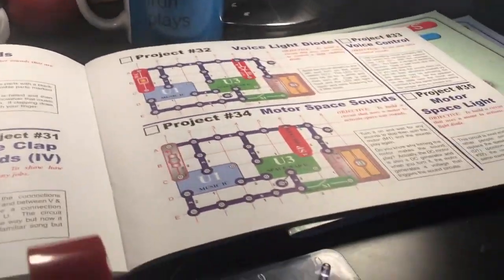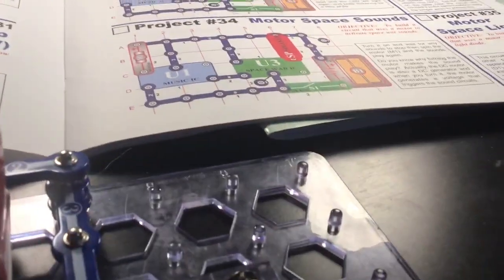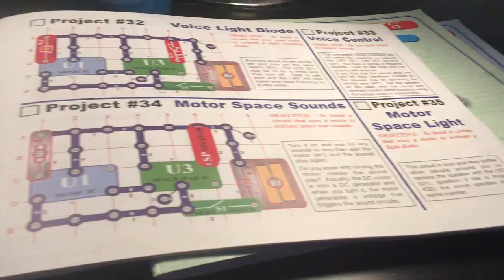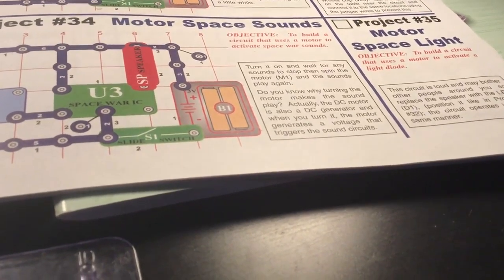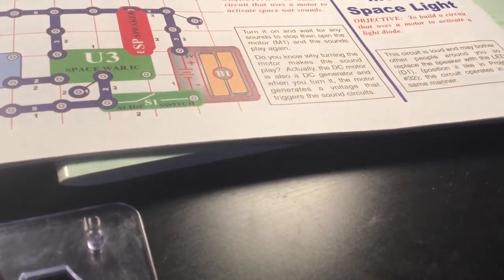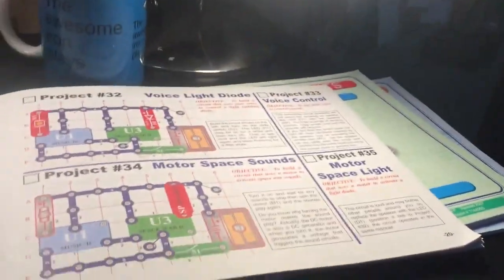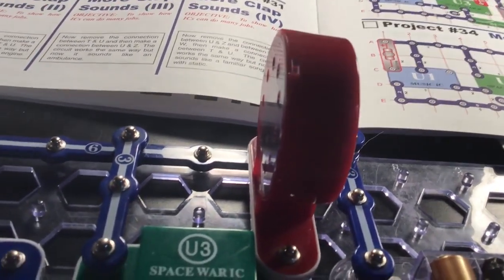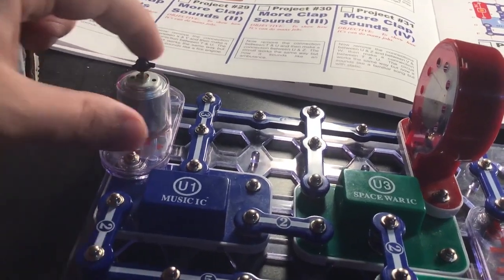Snap Circuits - Eip 34 - Motor Space Sounds